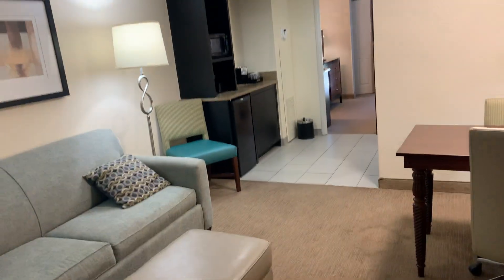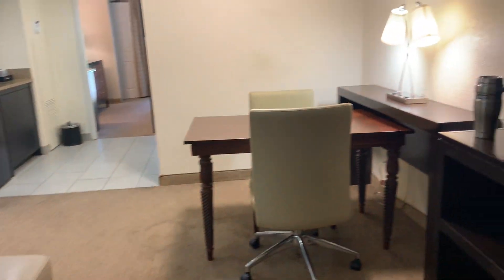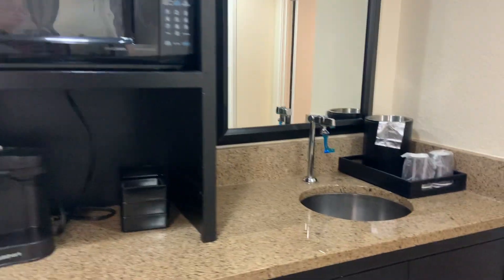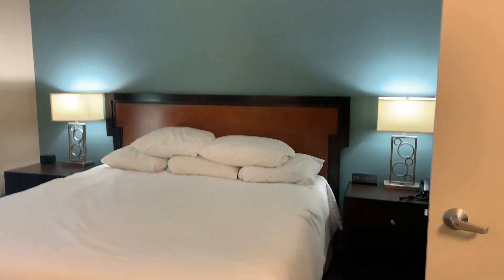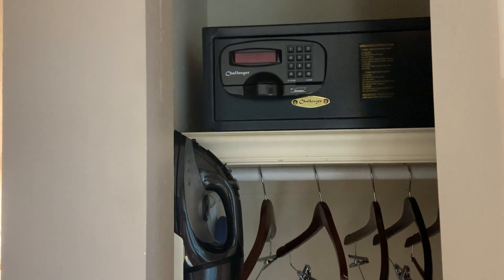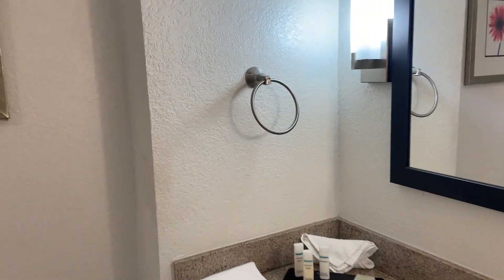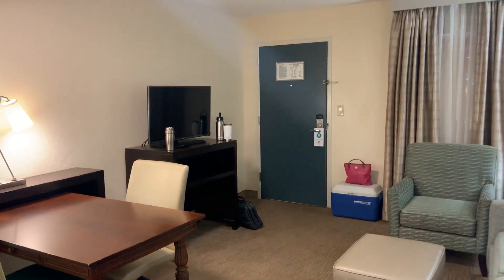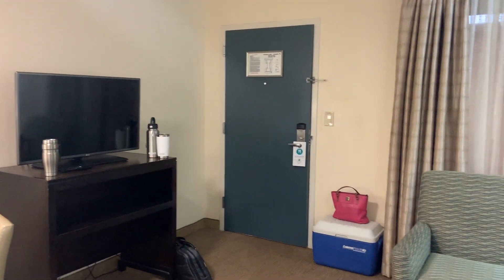Embassy Suites Memphis Suite 214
This is One Bedroom Suite on the 2nd floor with a King Bed